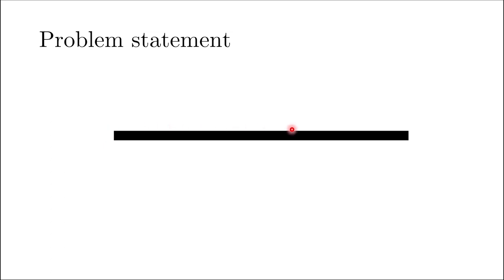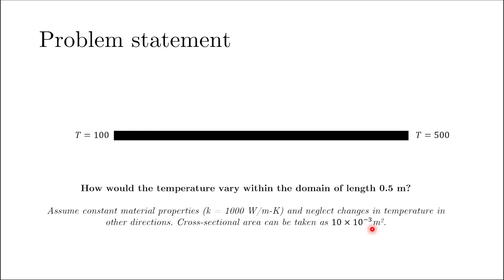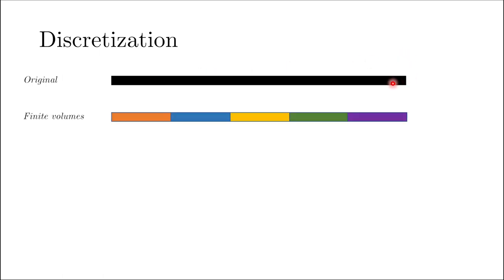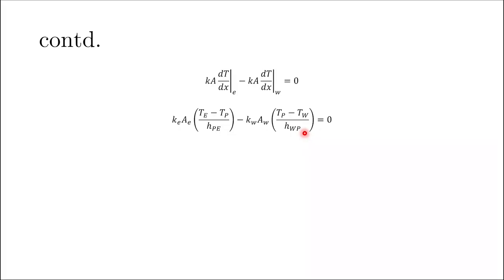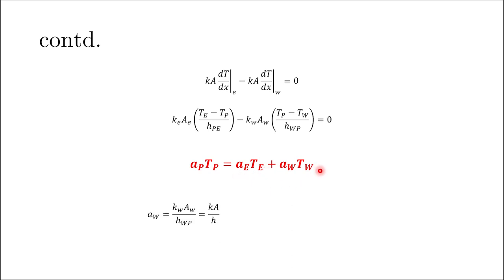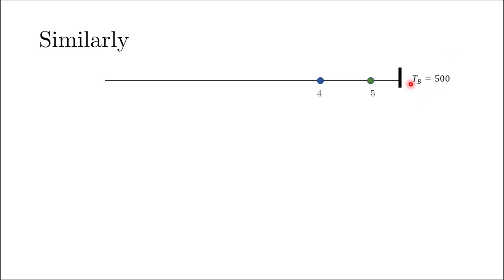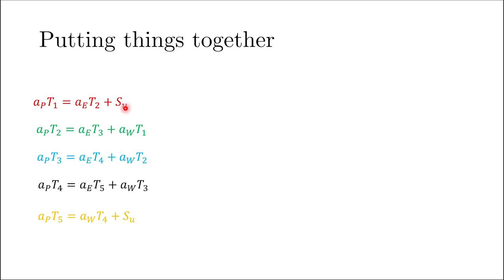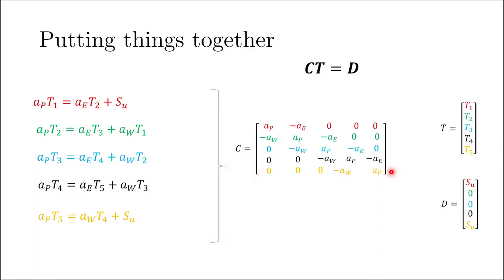Matrix Based Implicit Solution of Steady Diffusion Equation (CFD/CHT) using MATLAB - Part 1/2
In this video, we would start looking at solving the governing equations of computational fluid dynamics (CFD) and computational heat transfer (CHT) using the implicit methods (matrix based methods).

Suggested textbook: An Introduction to Computational Fluid Dynamics: The Finite Volume Method by Versteeg and Malalasekara

Another great read for FVM based methods: Numerical Heat Transfer and Fluid Flow by Suhas Patankar

Recording devices:

Main camera
All-in-one lens